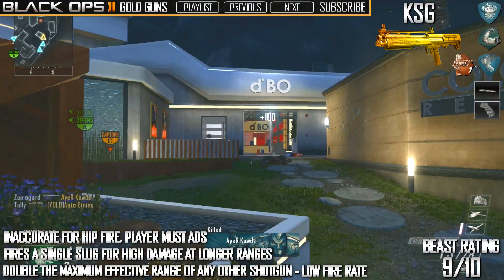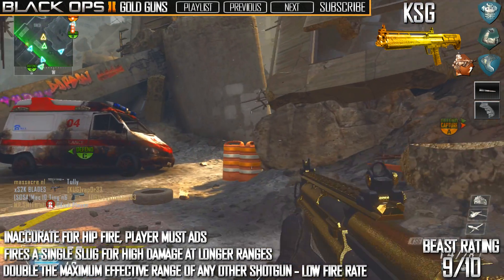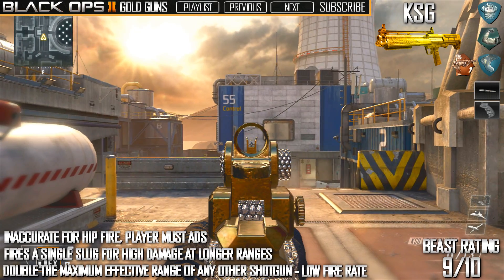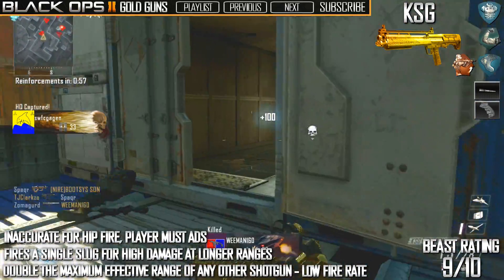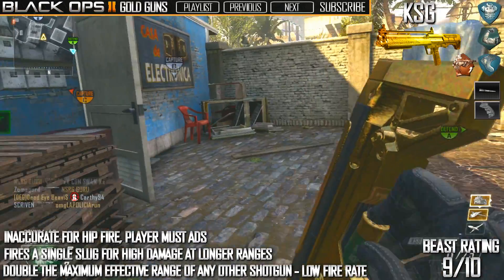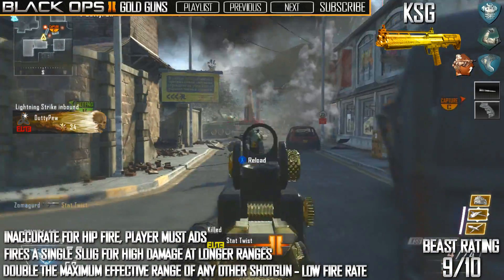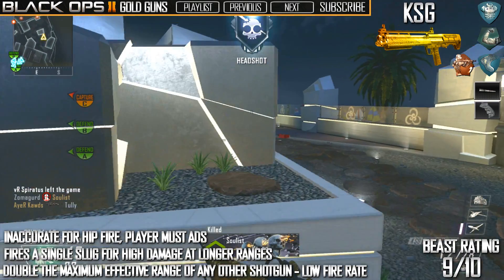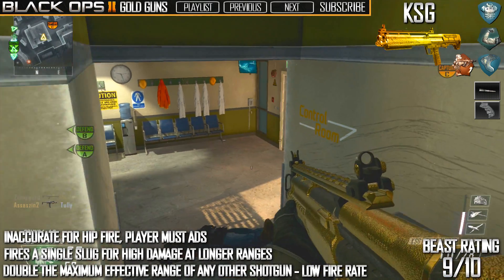Black Ops 2 Online - GOLD KSG! - The Sniper Shotgun!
In this Black Ops 2 video I show the Gold and Diamond KSG! In this series I get Gold Camo with a weapon and then show you guys the best play style, perks and attachments to help you get the most out of the gun!

If you enjoy these don't forget to Rate them!! Let's me know you guys want more!